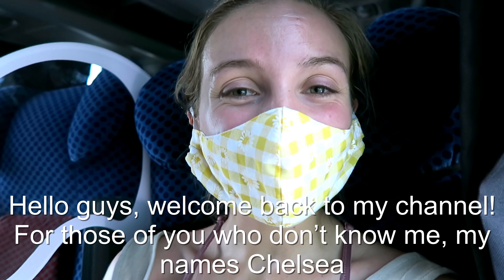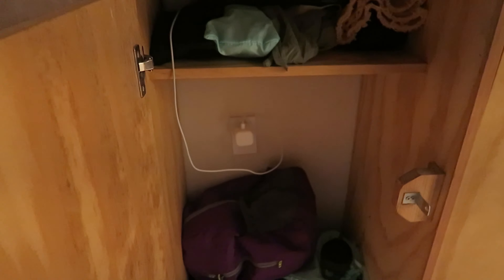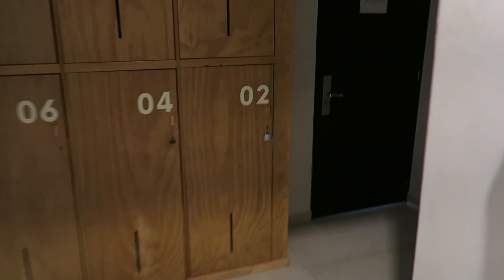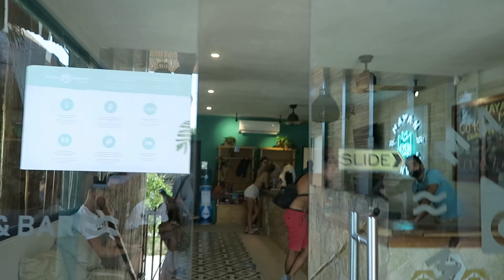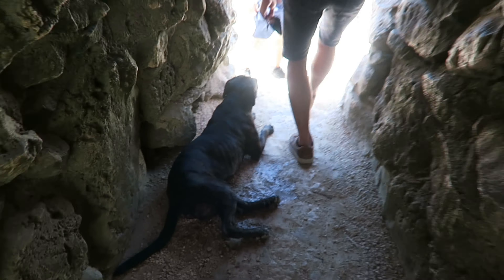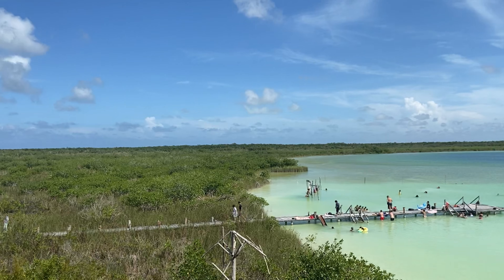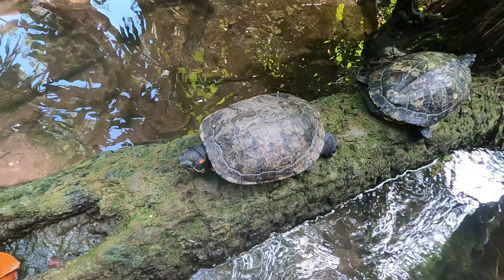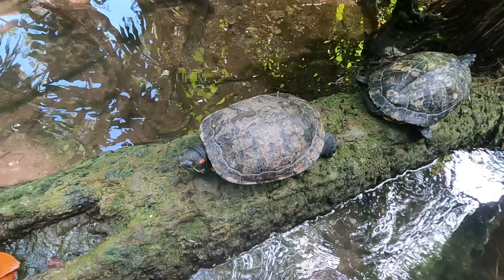I can’t believe how beautiful Mexico is! | Exploring Tulum - stunning lagoons and cenotes! 🇲🇽 🌅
Exploring Tulum for the first time! There are so many beautiful cenotes and lagoons in Tulum, I visited lots of different ones on this trip. Vlog was filmed between 27/07/21-05/08/21.

Get $10 to spend on italki (language learning app) with this